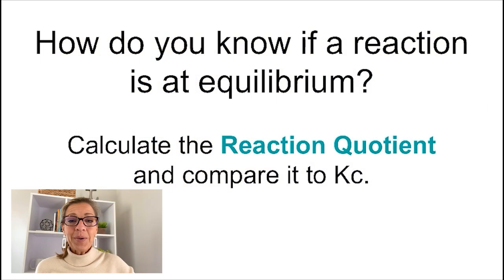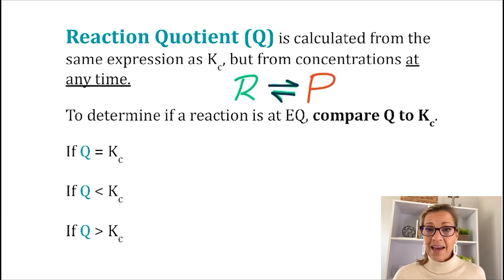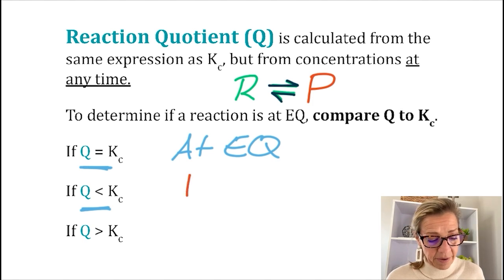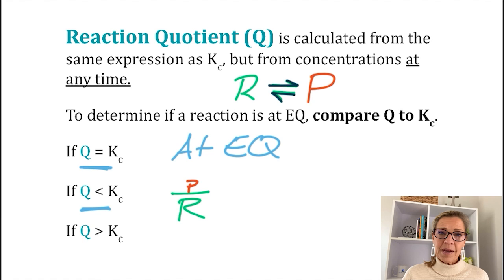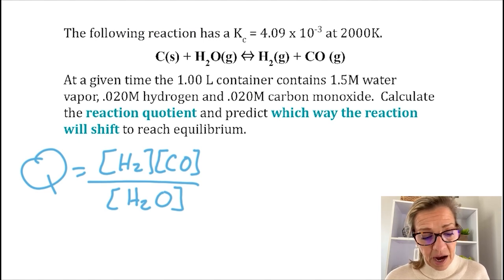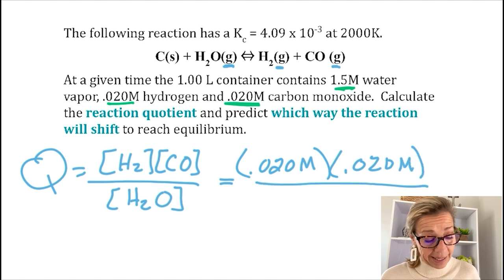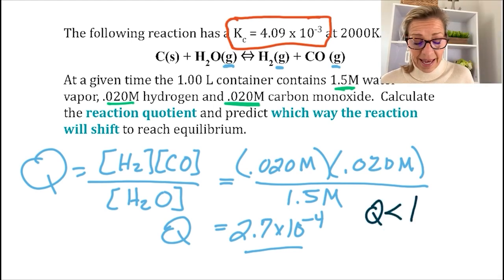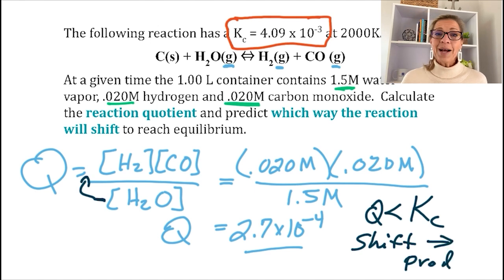Reaction Quotient (Q) - Episode 72 of Crush Chem in 5 minutes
A reaction quotient is calculated just like an equilibrium constant (K) but with concentrations of reactants and products at anytime during the reaction.  This quotient value can be used to determine which way a reaction will proceed to get to equilibrium.